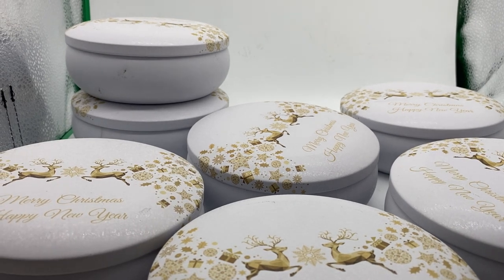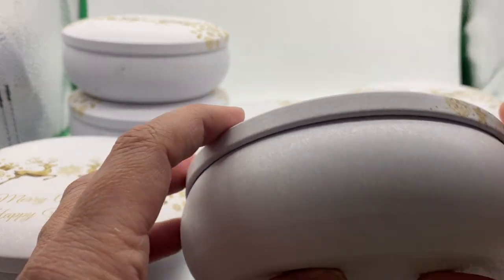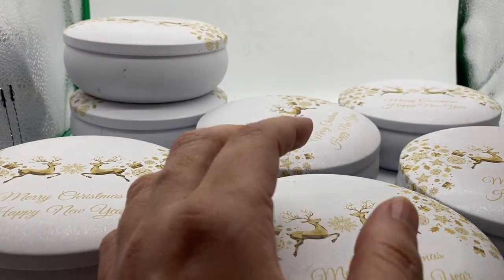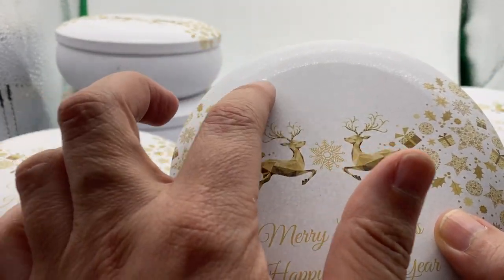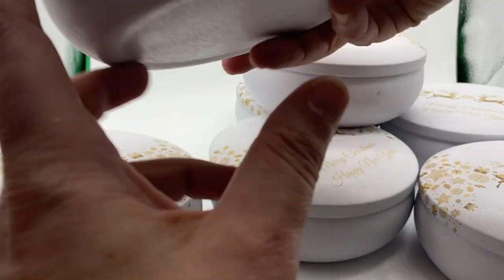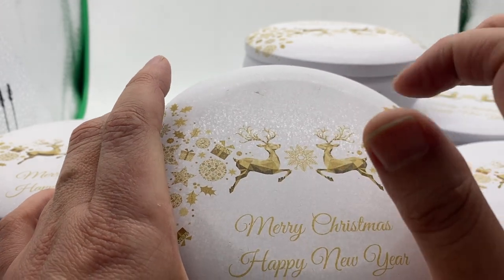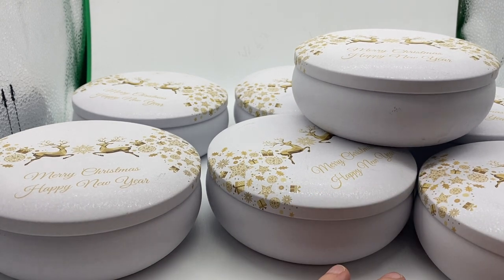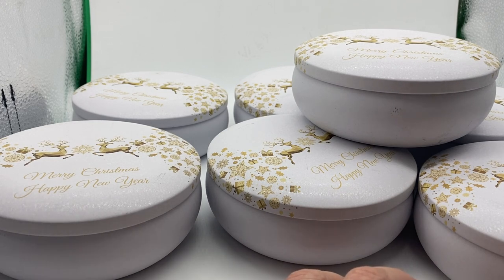Large White Xmas Tin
White is showing up every little, scuff, mark and dent.  Please review this video to see the type of finishes you can expect to receive if buying this item.